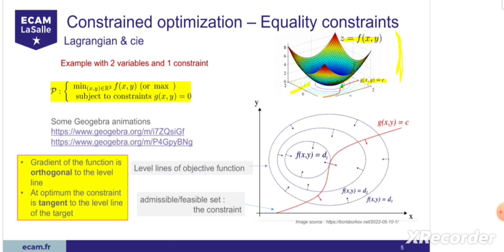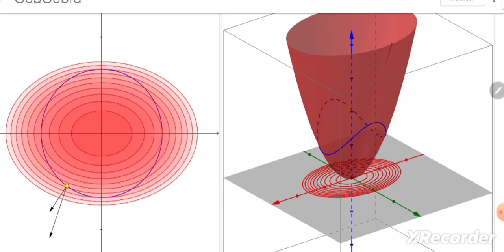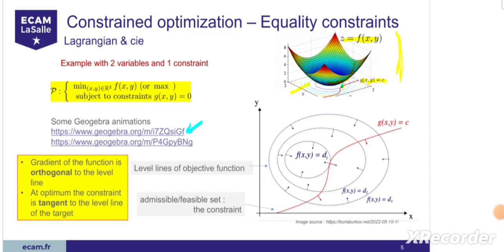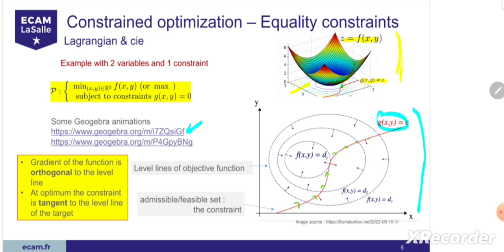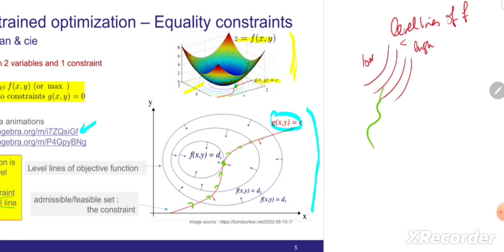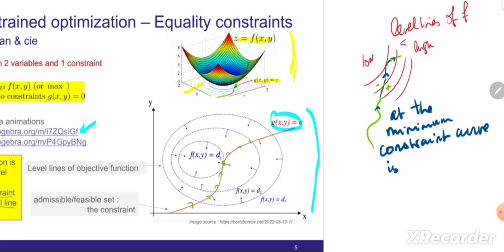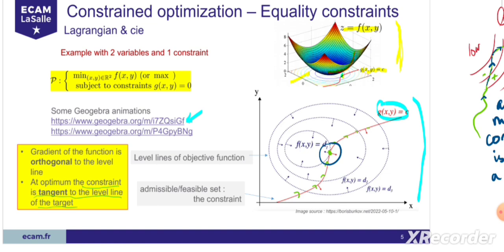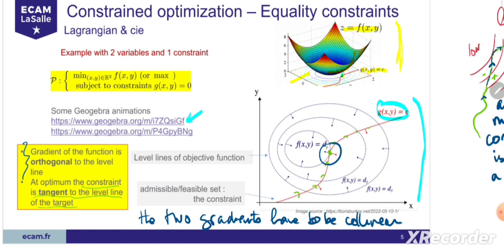4 2 2